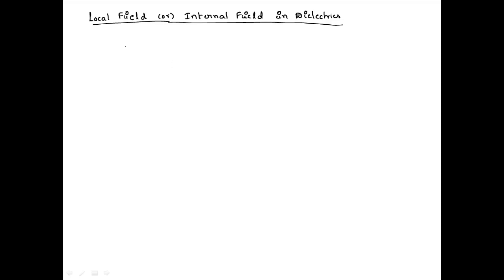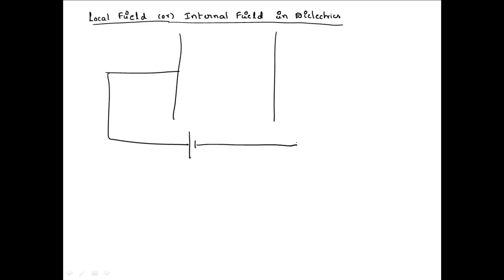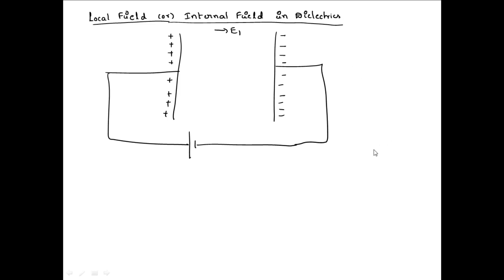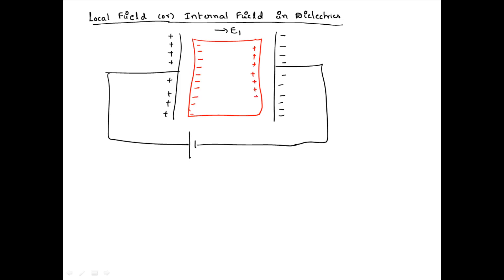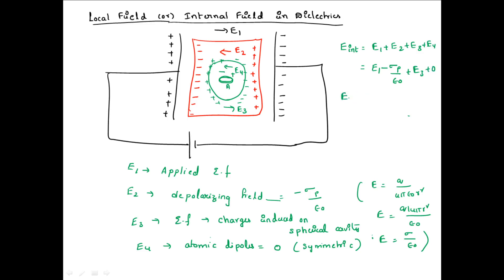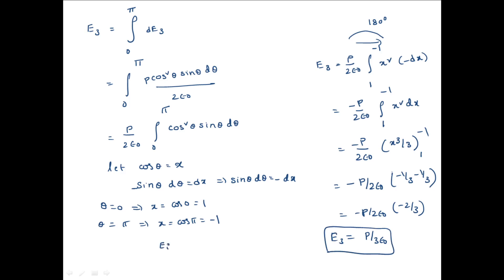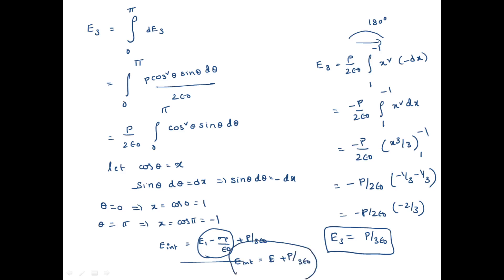Internal Field or Local field in Dielectrics Derivation